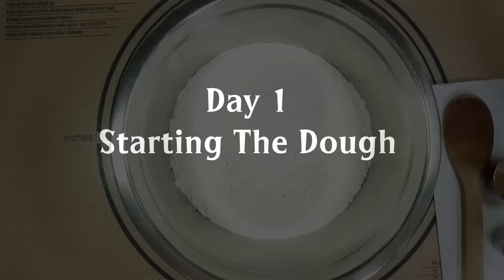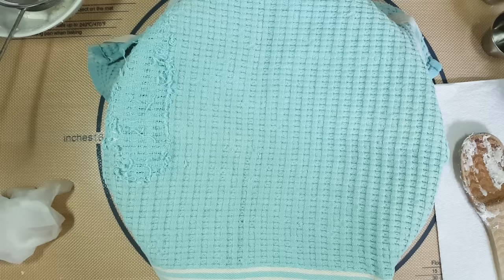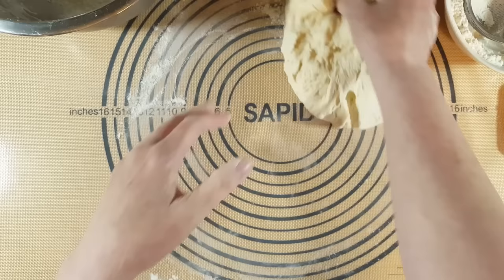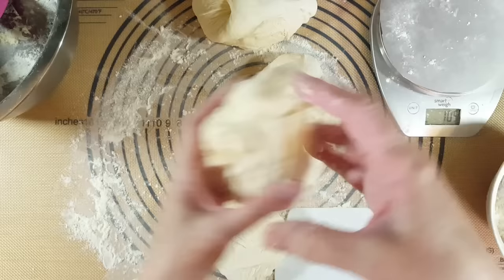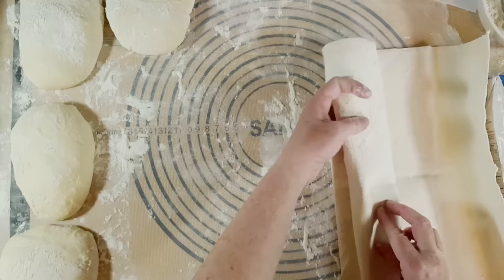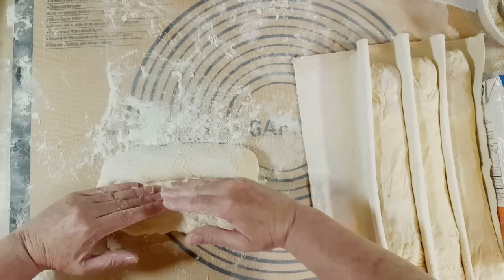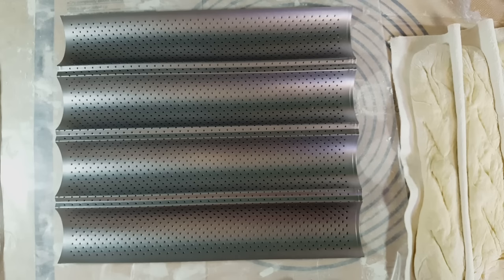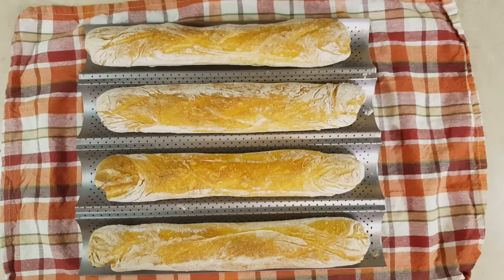French Baguette Recipe! (How To Make French Baguette) Williams-Sonoma Recipe For French Baguette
Today I'm sharing a video where I show you how I make delicious French baguettes with only 4 ingredients! In this video, I use some special equipment. I use baguette pans and a couch. I describe all of this in the video. This is a tutorial from start to finish where you can follow along if you like. These baguettes take a time commitment. You start the dough on day 1, then knead/proof/bake on day 2. It is SO worth it! They are yummy! Crunchy on the outside and fluffy on the inside! I guarantee these won't last long in your home!

French Baguettes RECIPE:
You start this recipe on Day 1 and finish on Day 2
Yield: 4 baguettes

Ingredients
● 700 g bread flour ( 5 1/3 cups)
● 15 g active dry yeast ( 3 tsp)
● 17 g salt ( 2 3/4 tsp)
● 450 g room temperature water ( 1 3/4 cups)

Directions for Day 1
1. Add all dry ingredients to a large bowl. Mix well to combine.
2. Add water and combine to a sticky dough.
3. Dust with flour, cover with cling film and a tea towel; and leave dough in a warm area for 12-24 hours.

Directions for Day 2
4. On a well-floured surface, knead dough for 10 minutes.
5. Put dough back into the bowl, dust with flour and cover with cling film and a tea towel and let rise 3 hours.
6. Transfer the dough to your well-floured workspace and divide into 4 even balls.
7. Pre-shape your baguettes: Roll each piece into a log shape and place on a floured surface for 20 minutes.
8. Roll the dough out into the shape of the baguette.
9. Place each baguette on your floured couche. Cover loosely with cling film and let rest 30 minutes.
10. Preheat your oven to 450 F (230 C, gas mark 8). Place a pan filled with hot water inside the bottom of your oven.
11. Score the top of your baguettes diagonally 4 times, with a sharp knife.
12. Bake for 30-35 minutes until light to golden brown.
13. Let rest in pan for 5 minutes then transfer to cooling rack.

Tips
➢ Best eaten the same day you bake them!
➢ Special equipment: baguette pans and baking couche

Rain 💖💖

TIMELINE
00:00 Introduction
00:12 Day 1 Dough Prep
04:49 Day 2 Kneading/Rising
10:29 Dividing the dough
15:08 The baking couche
14:45 Shaping the dough
23:40 How to create steam
24:45 Scoring the baguettes
25:42 The baguette pans
26:55 Transferring the baguettes to the pan
28:11 How to clean your couche
29:06 Baking the baguettes
29:36 Baguettes are done!!!
29:45 Cooling the baguettes
30:21 Thanks For Watching!
30:39 CRUNCH!!!